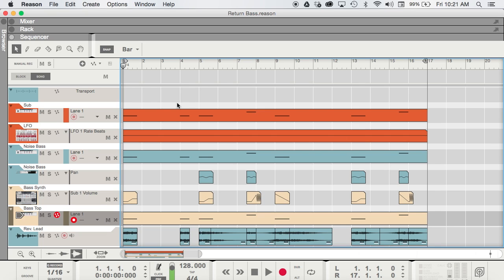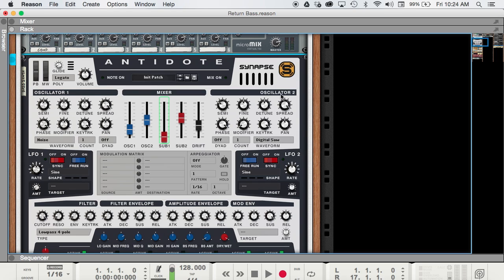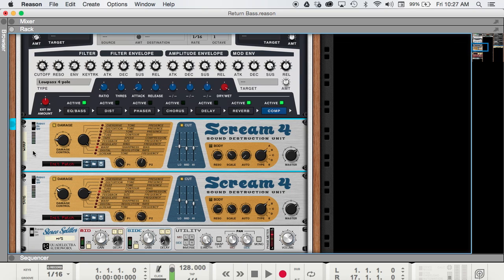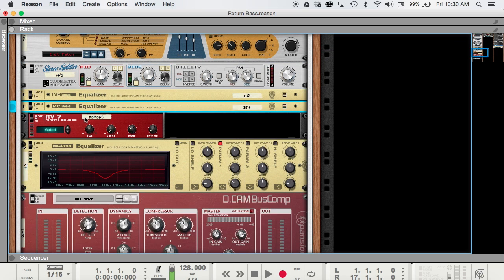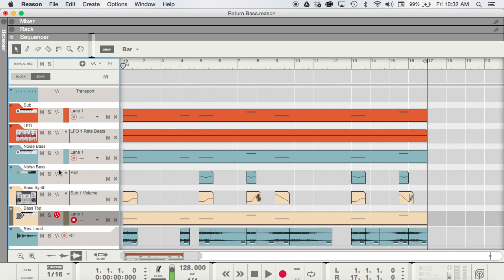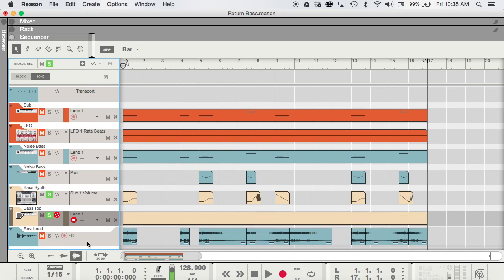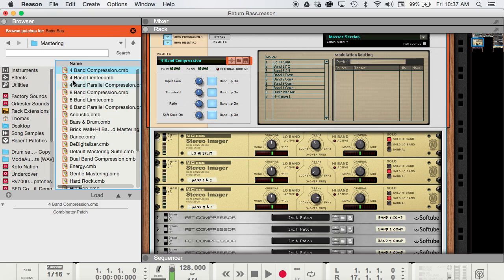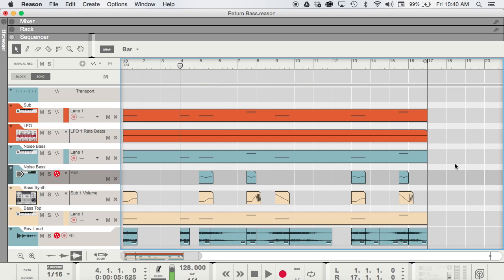Reason 8: Distorted White Noise Bass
Hello everyone! here is a tutorial on how I made the distorted white noise bass patch in my song Return with the Synapse Audio Antidote RE. If you liked the video and don't forget to like and subscribe to stay up to date with future videos and feel free to let me know if you have any questions.